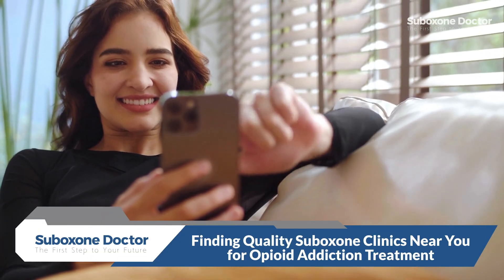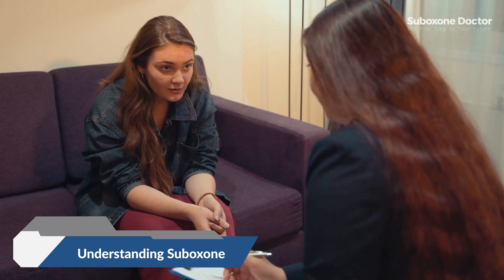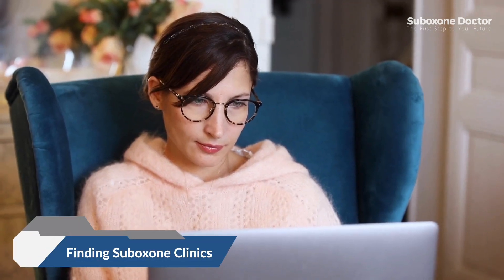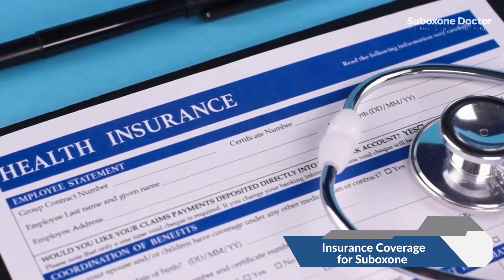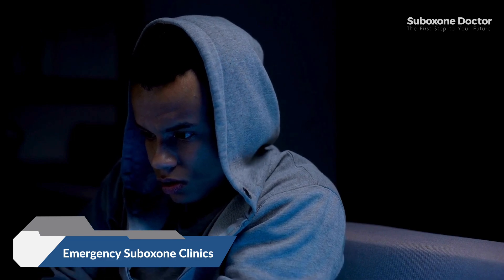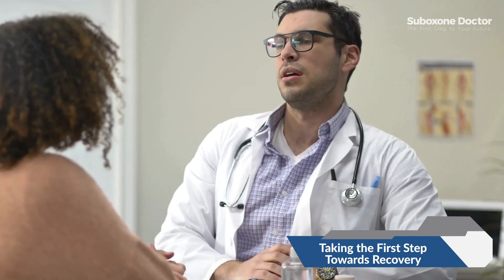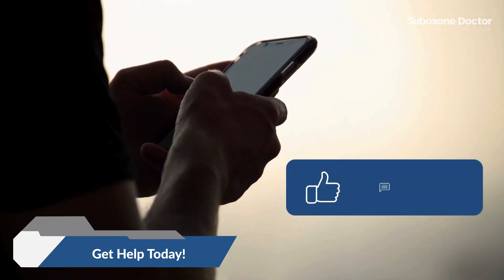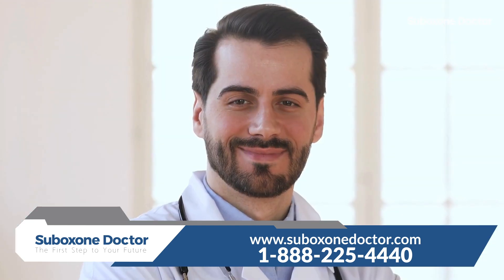How to Find Quality Suboxone Clinics for Opioid Addiction Recovery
Welcome to our guide on finding quality Suboxone clinics to help you or a loved one on the path to opioid addiction recovery. In this video, we cover essential steps for accessing Suboxone treatment, which combines buprenorphine and naloxone to address opioid use disorder (OUD). Suboxone, often used alongside counseling and behavioral therapy, is part of Medication-Assisted Treatment (MAT) and is proven to help manage withdrawal symptoms, reduce cravings, and support long-term recovery.

Suboxone treatment programs offer inpatient and outpatient options. Inpatient programs provide intensive support, while outpatient programs offer flexibility, allowing individuals to continue with daily responsibilities. We’ll show you how to search for Suboxone clinics near you, including helpful directories like SuboxoneDoctor.com and emergency clinics that provide immediate in-person and telehealth care options.

Timestamps:
0:00 - Introduction to Suboxone Treatment
0:15 - What is Suboxone and How It Helps
0:32 - Inpatient vs. Outpatient Programs
0:48 - Finding a Suboxone Clinic Near You
1:05 - Insurance and Cost Considerations
1:14 - Effectiveness and Benefits of Suboxone
1:40 - Taking the First Step Toward Recovery
1:53 - Conclusion and Resources

Quality Suboxone treatment combines medication management, therapy, and counseling. Many clinics also offer virtual care options for added convenience and accessibility. Research shows that Suboxone treatment significantly reduces opioid use, improves retention in recovery programs, and lowers mortality rates, making it a powerful tool for overcoming dependence.

Taking the first step toward recovery is essential, and we’re here to guide you. Visit SuboxoneDoctor.com to find a local provider, check your insurance coverage, and get started on your journey to a healthier life. Remember, help is available, and recovery is possible.